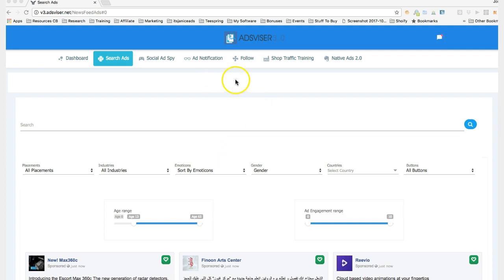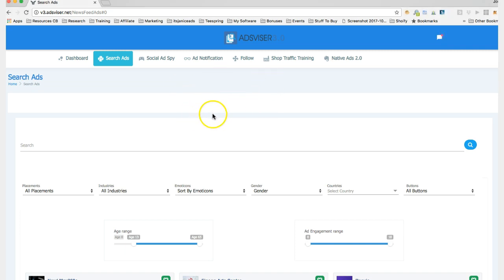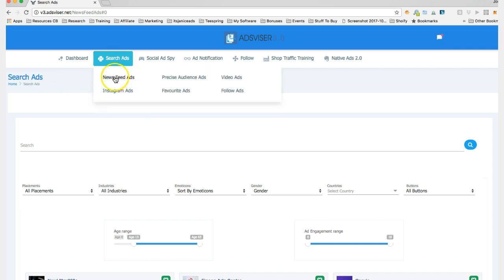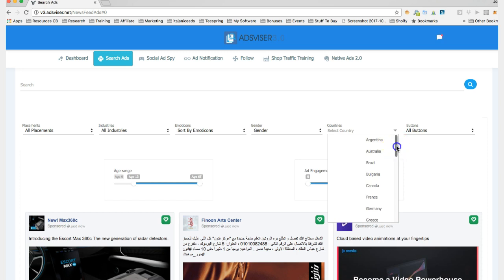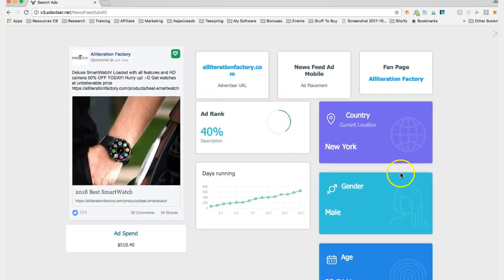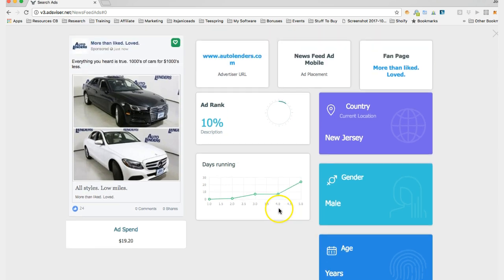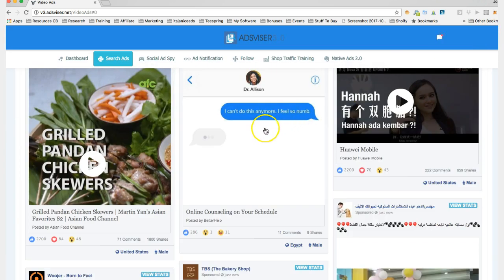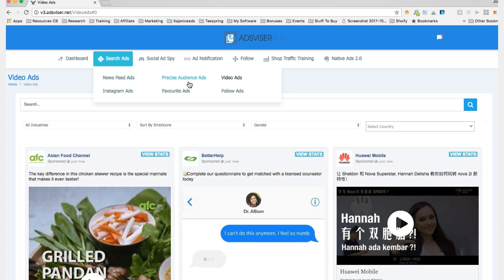Adsviser 3.0 Review and Bonuses